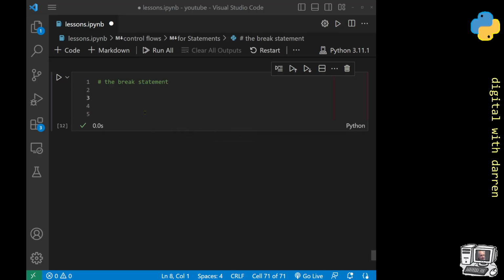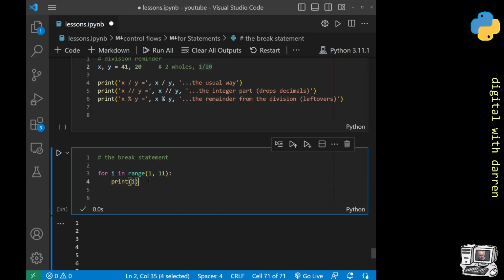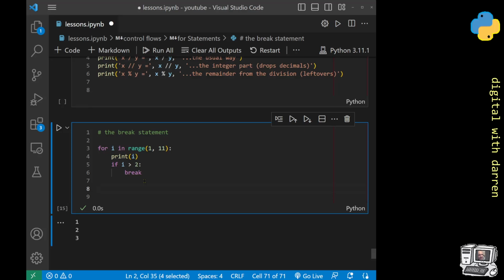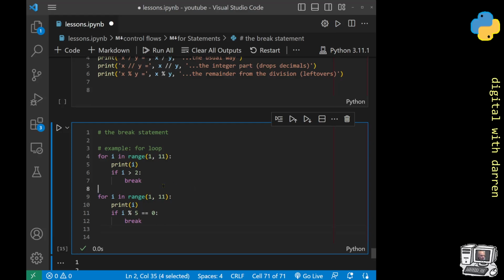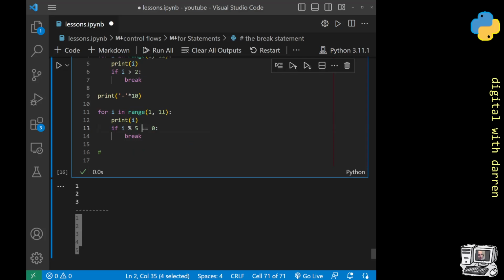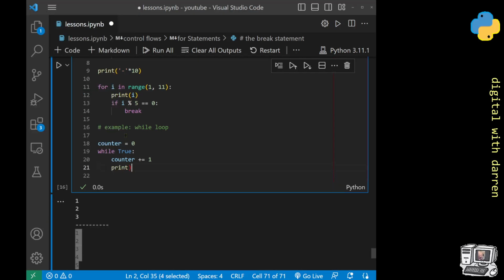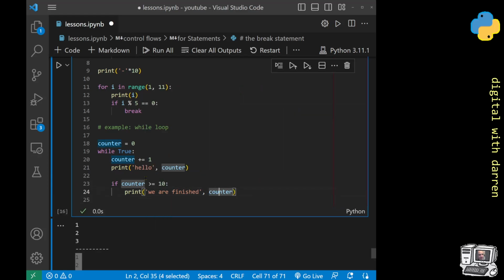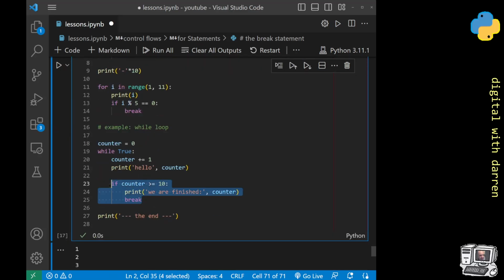break statement in Python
the break statement in a for loop and also in a while loop.